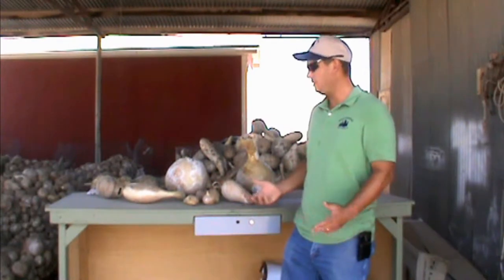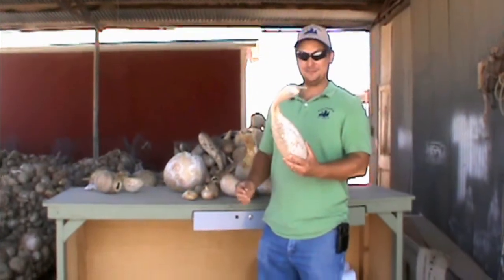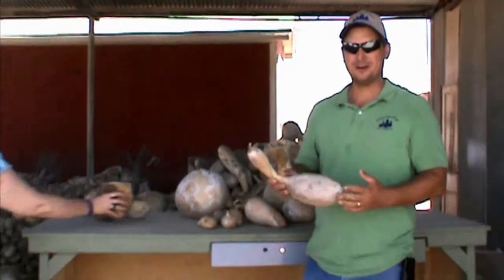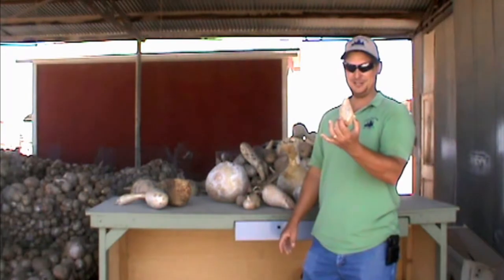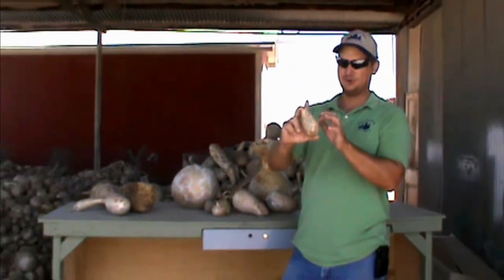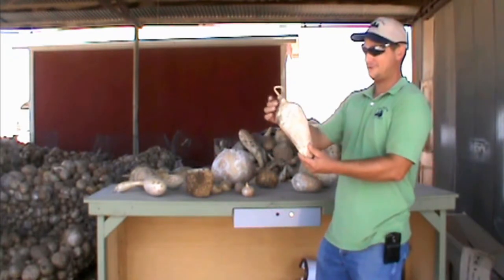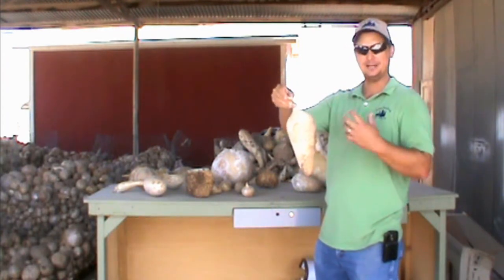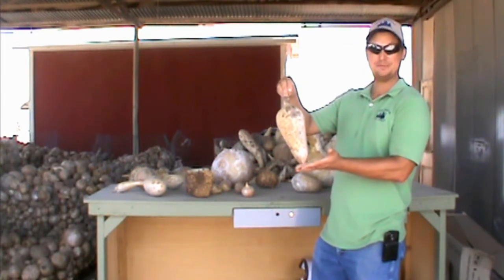Unique Gourd Varieties ~ Miriam Joy Video Productions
Waylon Wuertz shows you unique gourd varieties.

Address:
2487 E. Highway 287